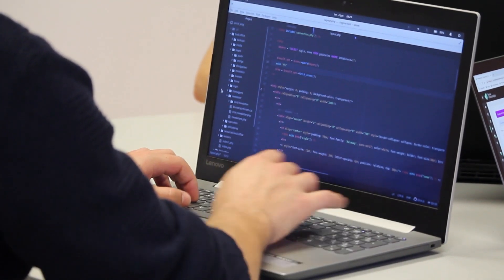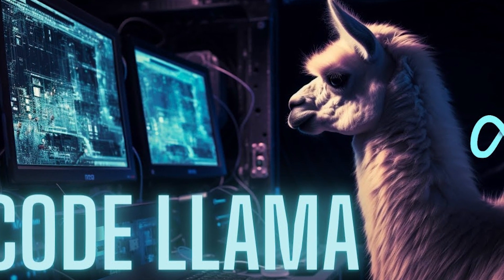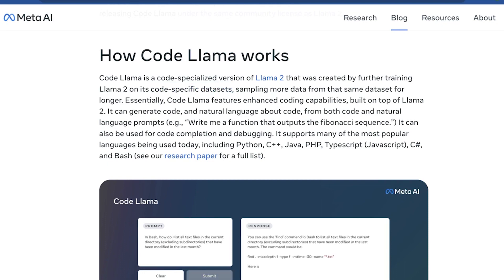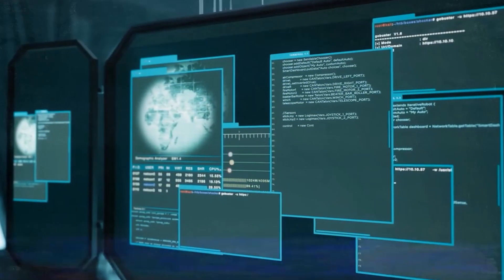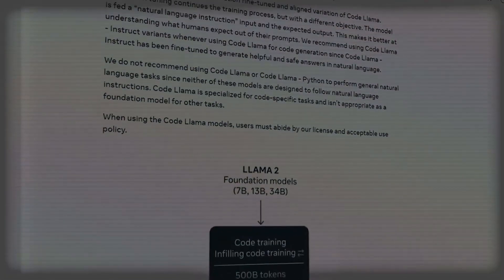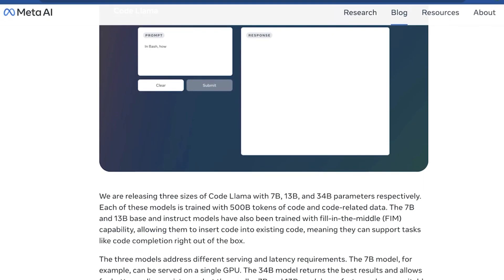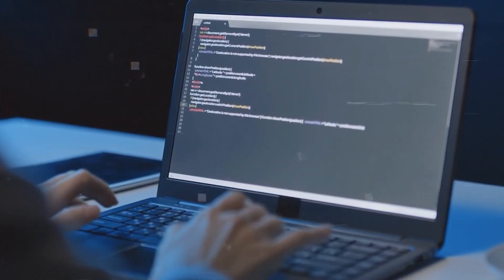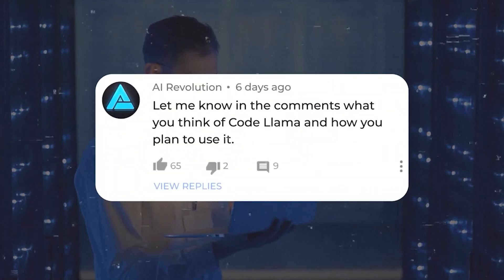Meta AI's new 'CodeLlama' faces SERIOUS competition (Top Competitors!)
Meta AI continues to shock industry by open-sourcing its AI tools. Most recently Meta launched Code Llama, built on Llama v2, but focused on AI code generation. Listen in as we discuss what we know about this new tool and the stiff competition it faces in the market.

As always, bringing you the down low on AI.